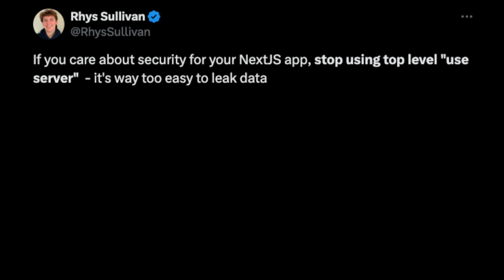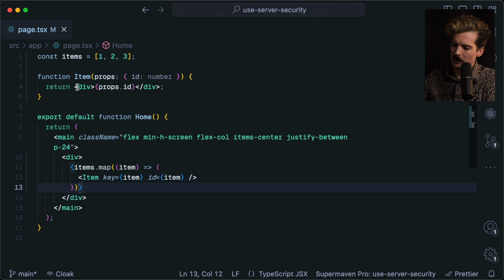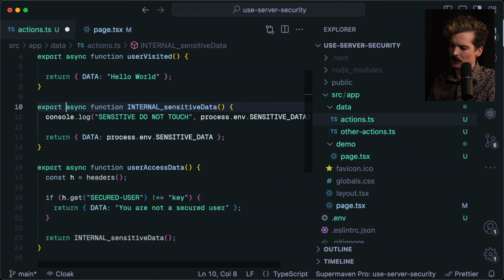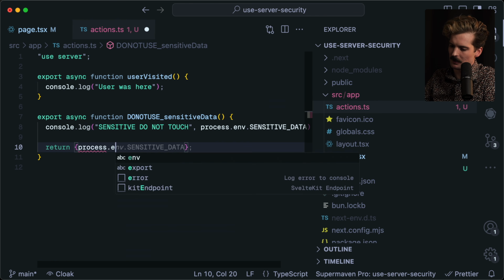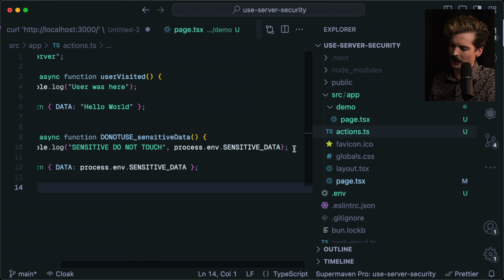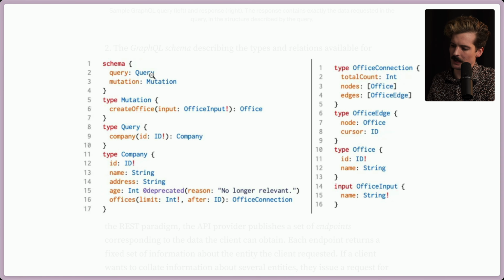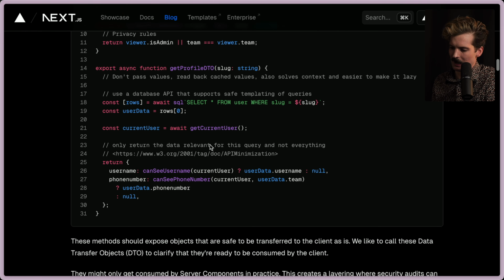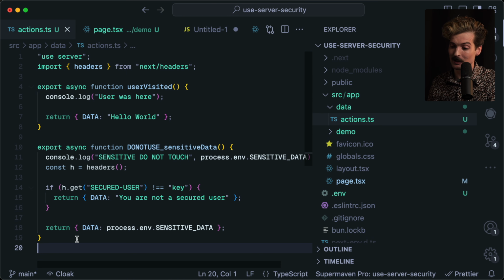React's most dangerous feature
It pains me how little people understand "use server". Enough so to trigger a rant. Ugh. Hope this helps. Server components are DIFFERENT, not HARD.